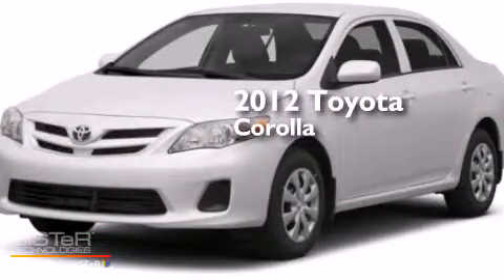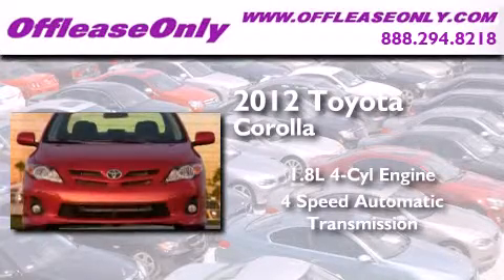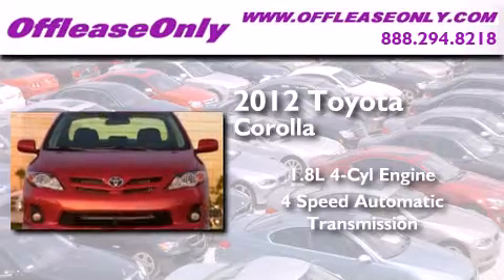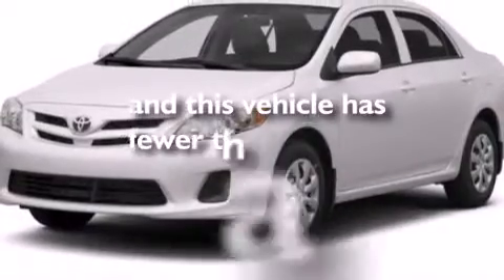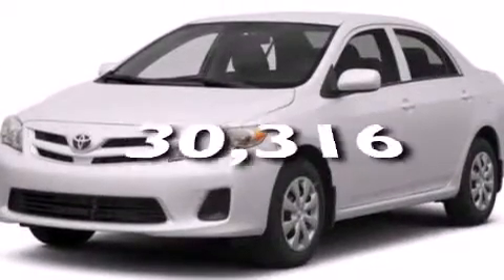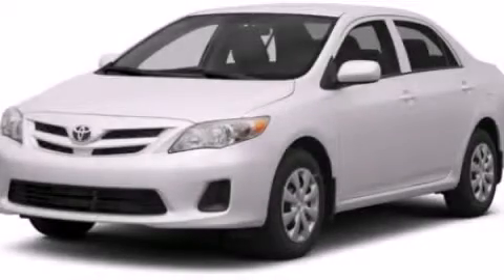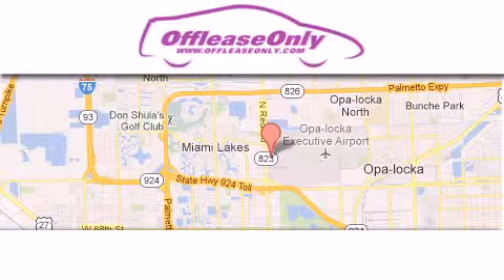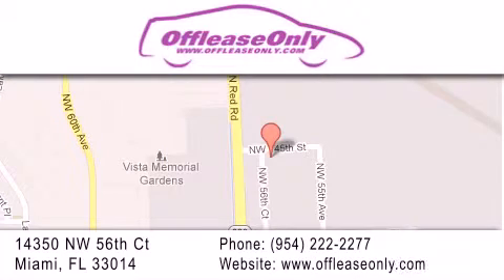2012 Toyota Corolla Miami Fl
We have been honored to serve the Miami FL area , we promise that your experience at our dealership will exceed your expectations ! Year : 2012 Make : Toyota Model : Corolla Engine : Gas I4 1.8L/110 Trans . : Automatic Exterior : Super White Miles : 30,316 Interior : Ash Stock : 58736 OffLeaseOnly Miami 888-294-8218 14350 NW 56th Ct.